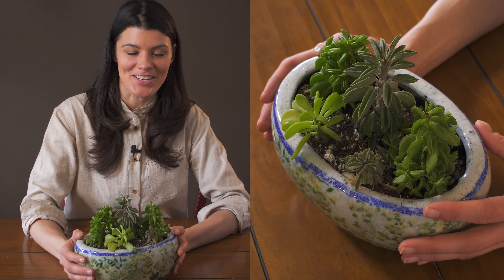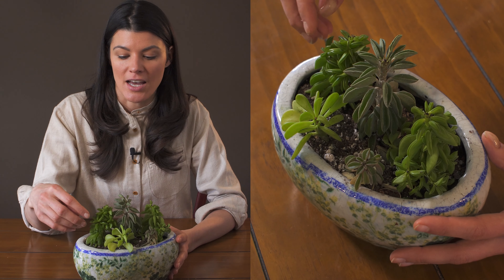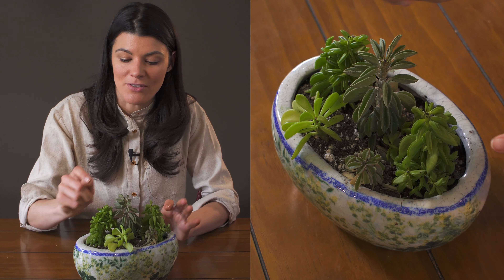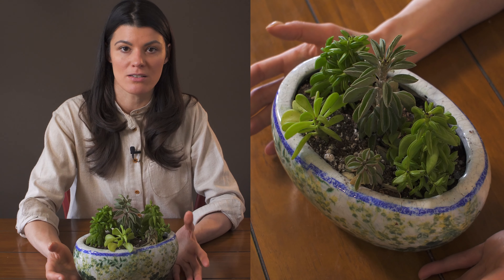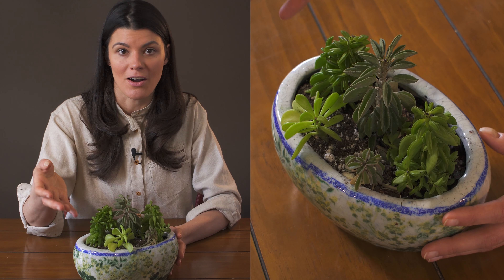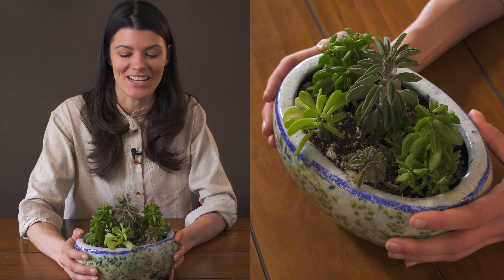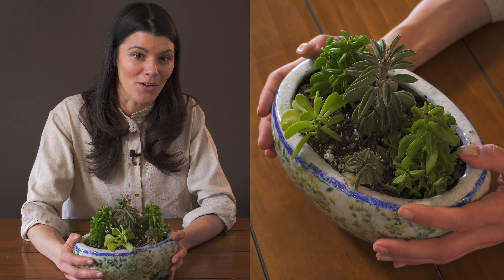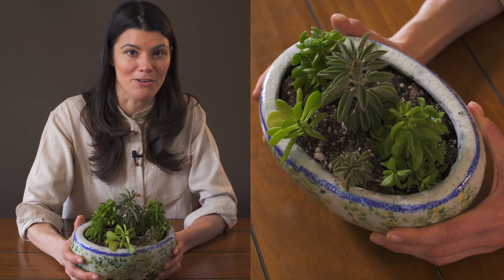Peperomia dolabriformis Houseplant Care—112 of 365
Number 112 of "365 Days of Plants" is Peperomia dolabriformis, which has these hotdog-shaped leaves. I have it planted up with a number of similarly-structured Peperomia.

In this video, we'll go over where this plant is native to and how to best care for it and keep it looking good!

You can check out more of these videos here and on my YouTube @summerrayneoakes "365 Days of Plants"

Featured plant:
Peperomia dolabriformis

 Cool Stuff  ↴
➨ Become a houseplant guru with the Houseplant Masterclass:
➨ Pre-order "How to Make a Plant Love You" the book: